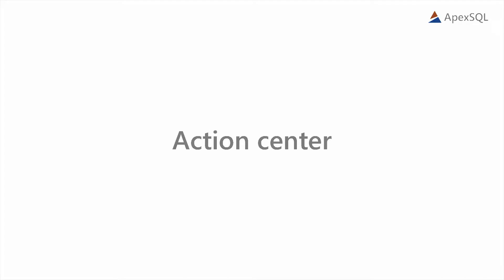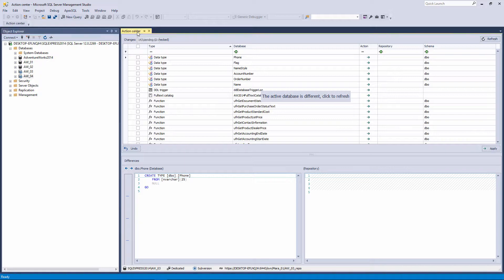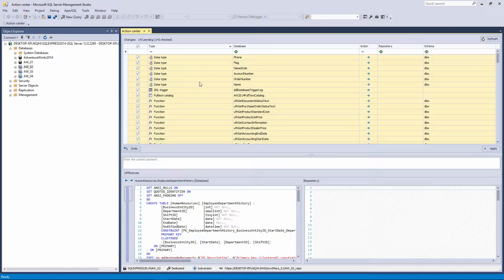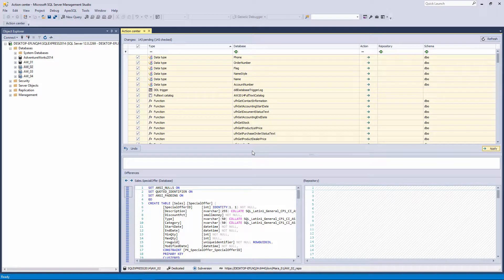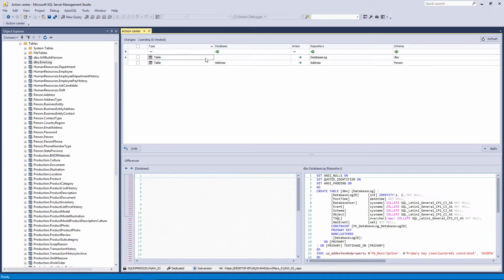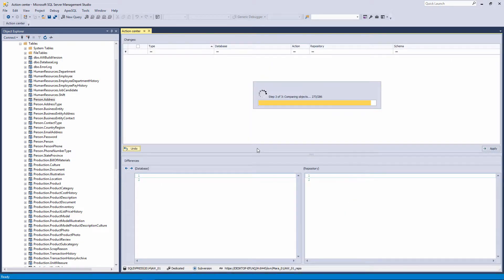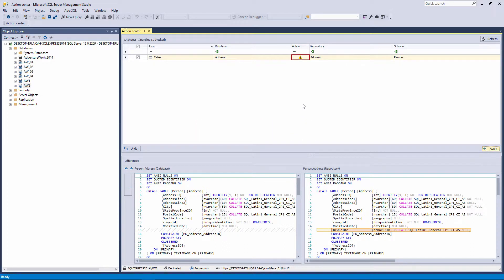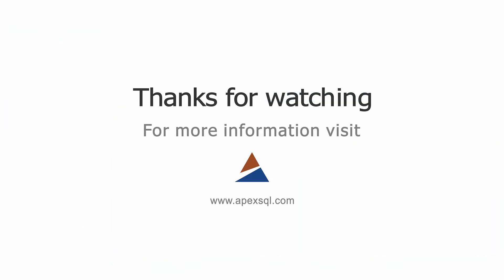Action center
In this video presentation, you can find all you ever wanted to know about the Action center tab, a feature in ApexSQL Source Control that is used as a communication channel between a versioned database and its respective source control repository